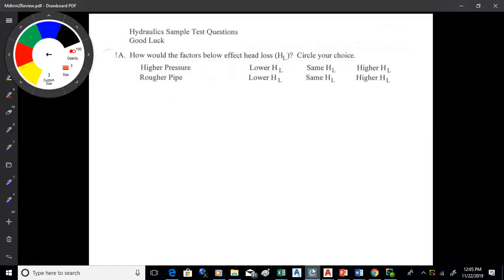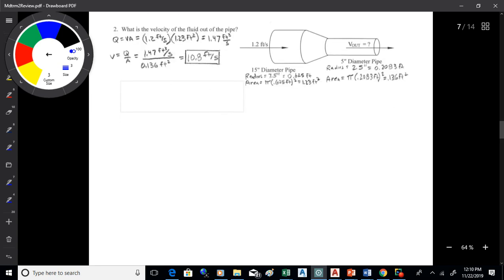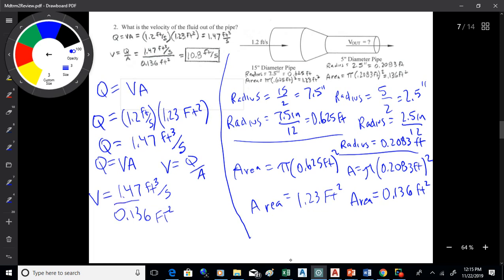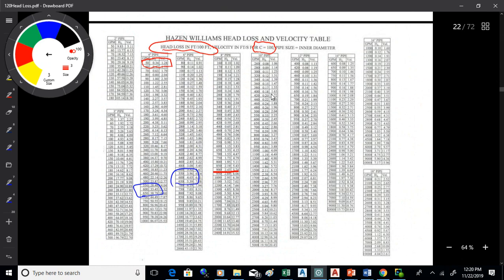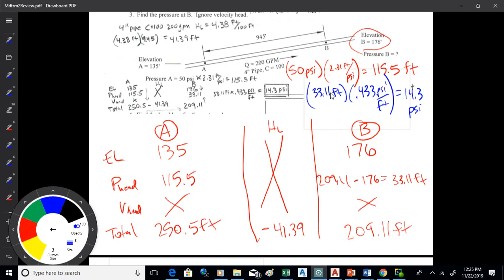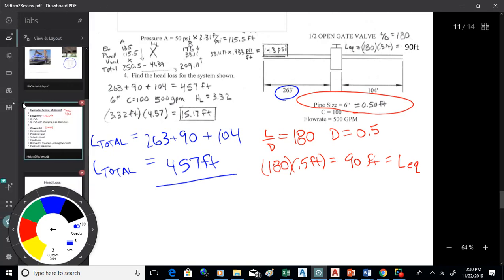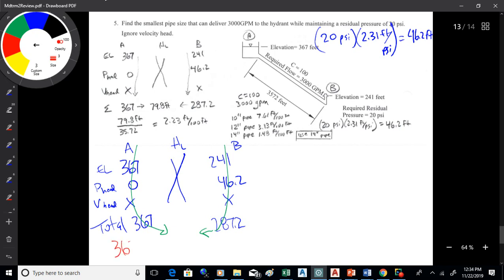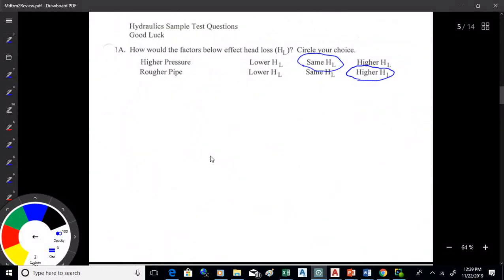Hyd 191122 Midterm2 Preview